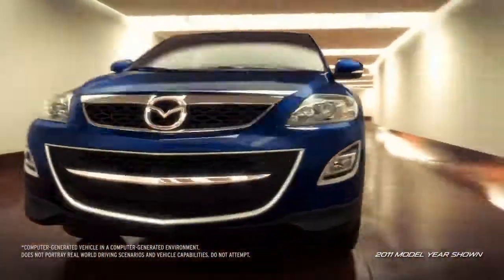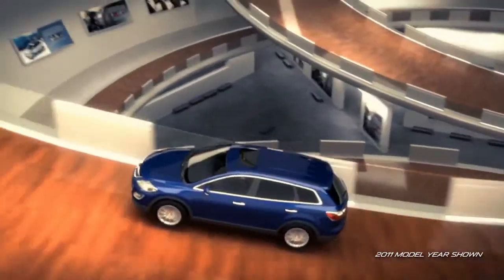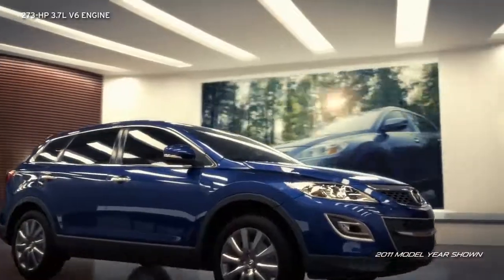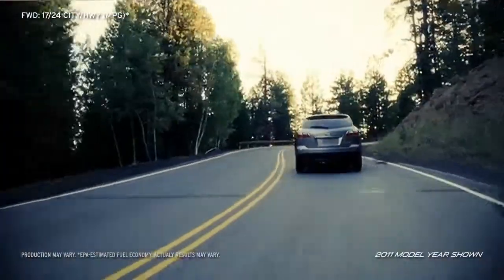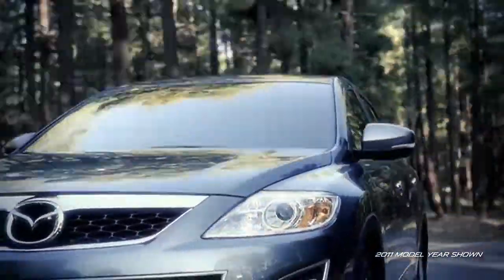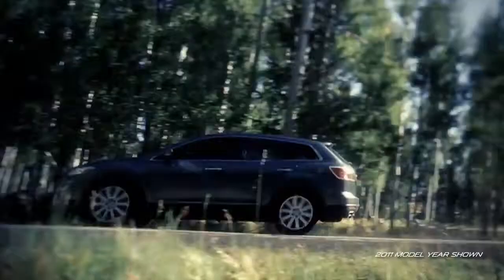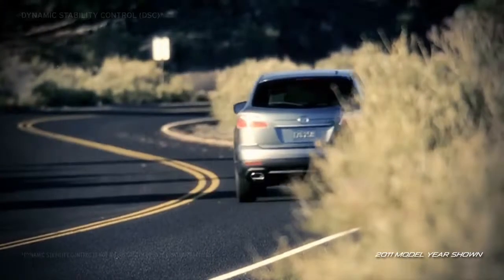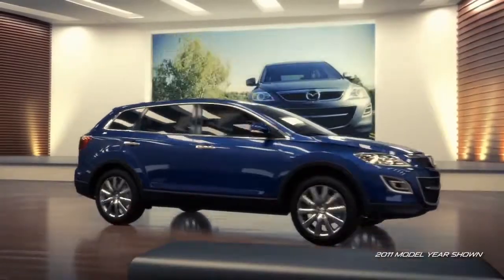2012 Mazda CX 9 — Performance Mazda USA